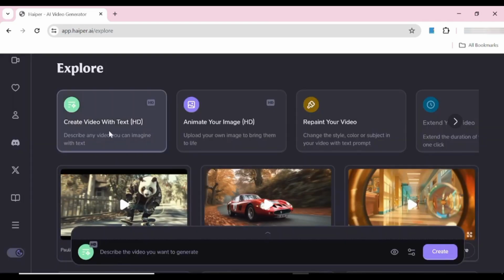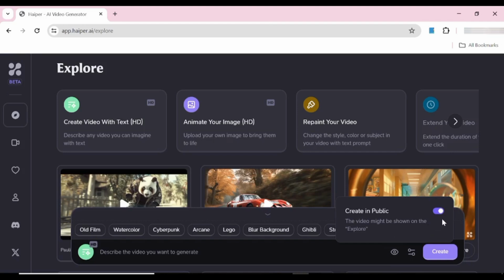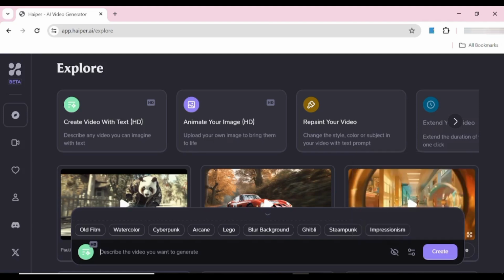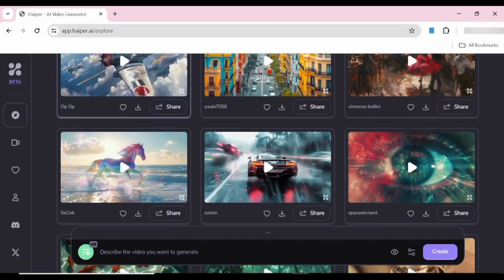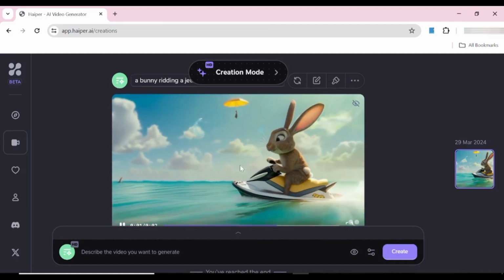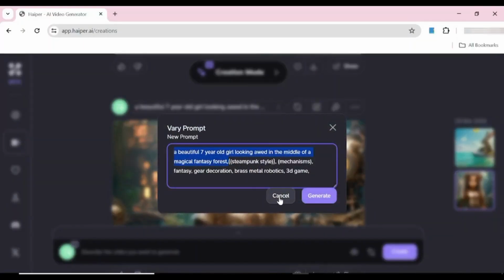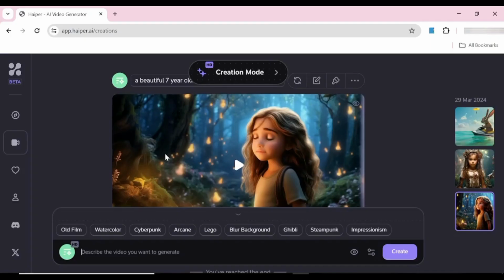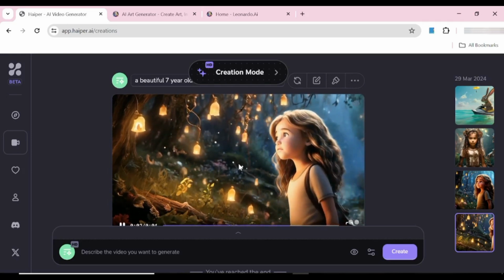New Free Text To AI Video Generator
Looking for the best free AI text to video generator tools? Look no further! In this video, we will introduce you to the top free AI text to video tool, Haiper AI, that you can use to create engaging videos quickly and easily. Whether you are a content creator, marketer, or just someone looking to spice up your social media posts, Haiper AI will help you bring your ideas to life. Best of all, it is 100% free to use!